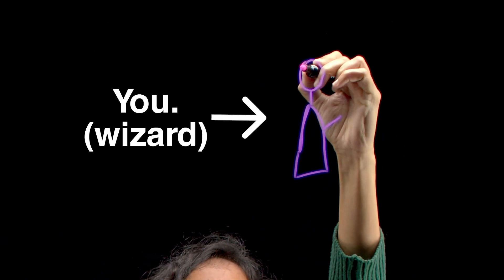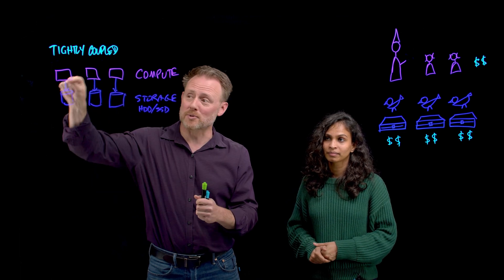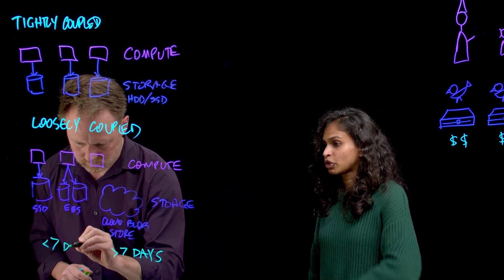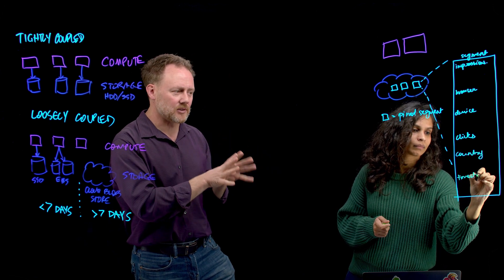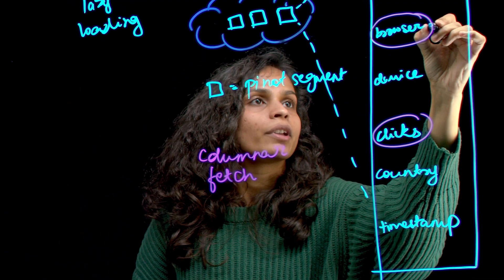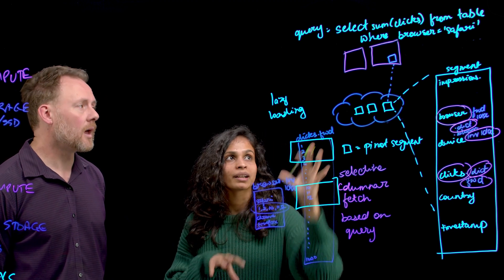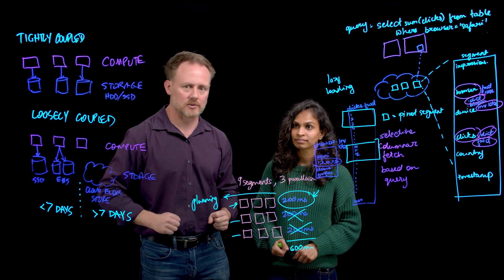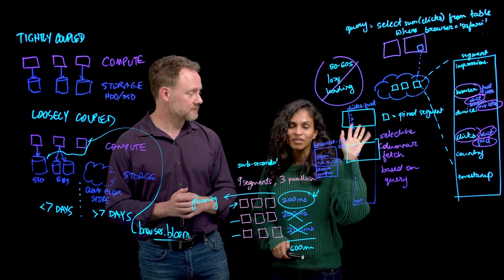The Magic of Tiered Storage in StarTree Cloud | Neha Pawar & Tim Berglund (Harry Potter Lightboard)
| Trial | In this lightboard, Neha Pawar and Tim Berglund concoct a compelling metaphor comparing the concept of Tiered Storage in StarTree Cloud to the wizarding world of Harry Potter. The eccentric new Minister of Magic (representing a cost-sensitive cloud solution) has issued a mandate that all wizards must lug around every single item they might need at all times. The paraphernalia is kept in weighty trunks, requiring Hippogriffs and elf buddies for transportation, mirroring the burdensome cost and performance issues related to scaling storage.

Neha and Tim propose a more efficient, loosely coupled system akin to a magical charm, which allows for local, network attached, and cloud-based storage, reducing costs. Apache Pinot fetches specific data "pages" based on a query to minimize latency, and employs advanced strategies like selective columnar fetch and automatic local pinning based on usage patterns. Their approach has led to significant improvements in query response times, effectively demonstrating the efficiency of the system.